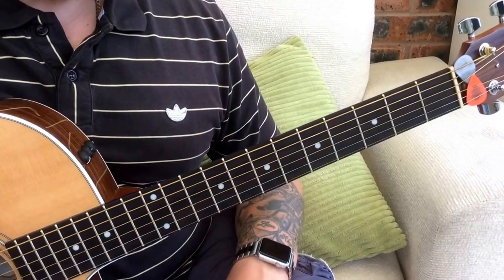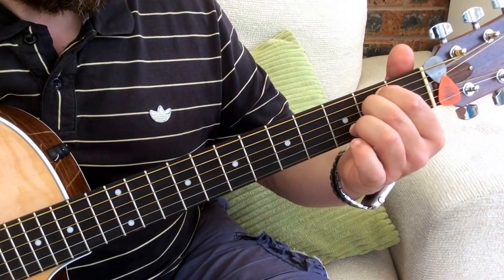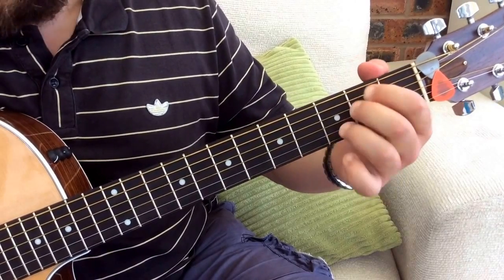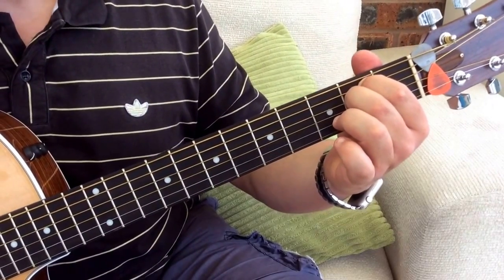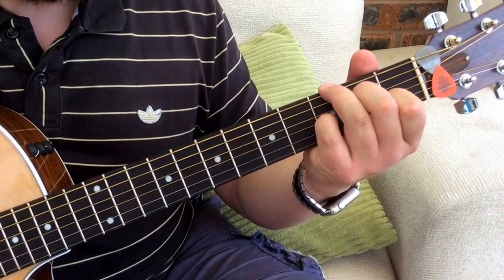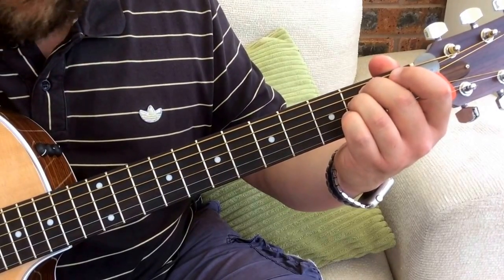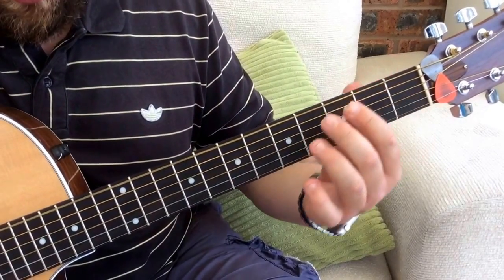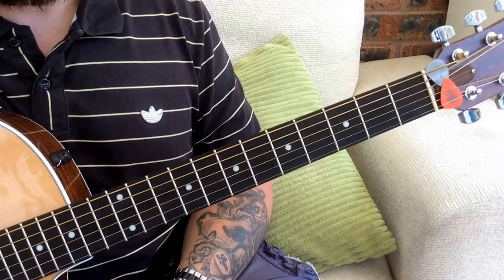Paul Weller-You Do Something To Me-Acoustic Guitar Lesson.